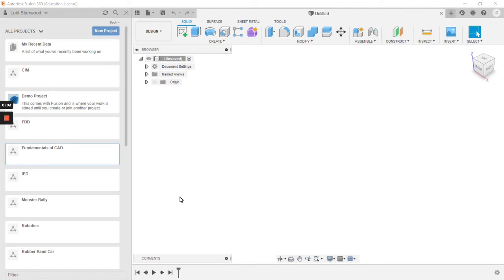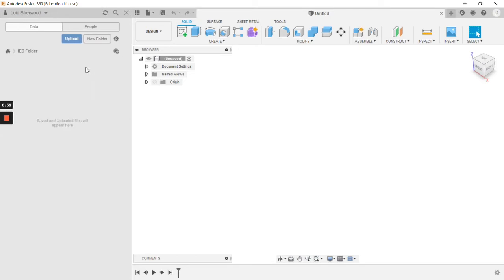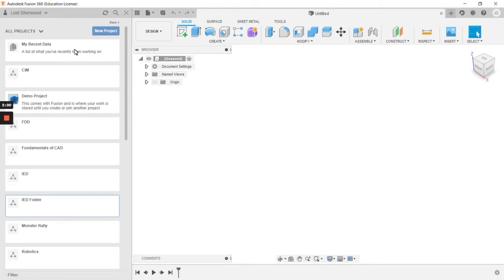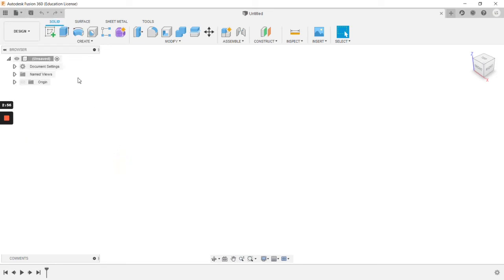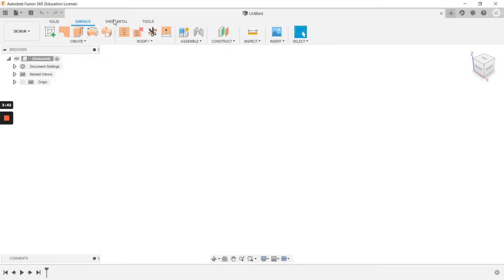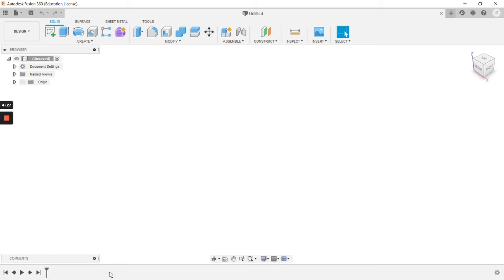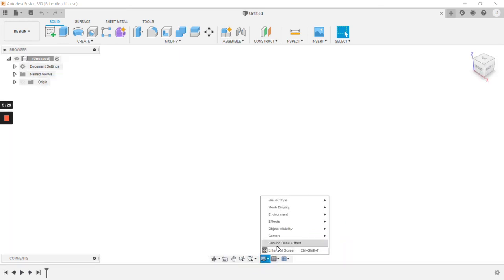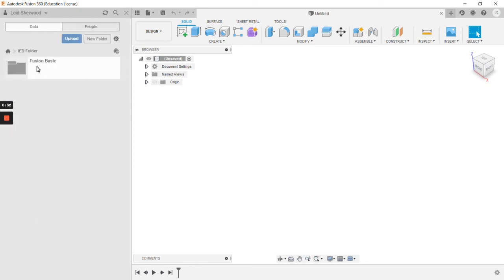Intro to Fusion 1 by Woody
This is an introduction video to the user interface Fusion 360.